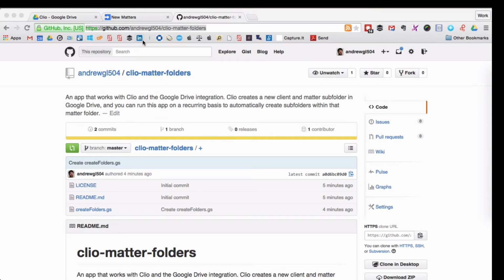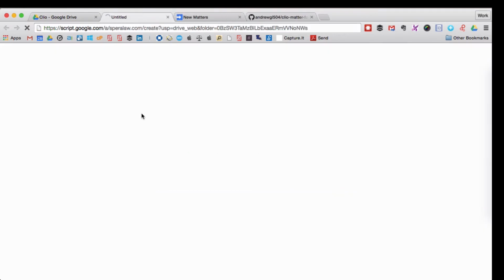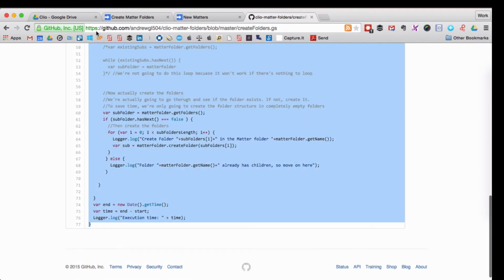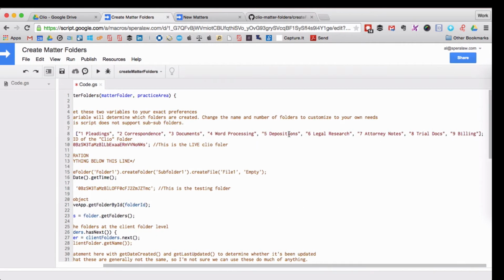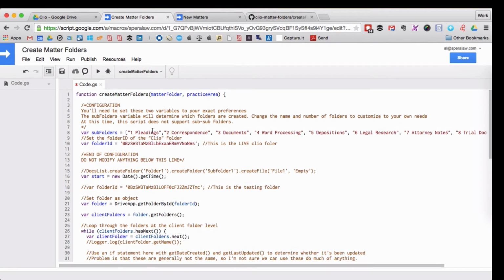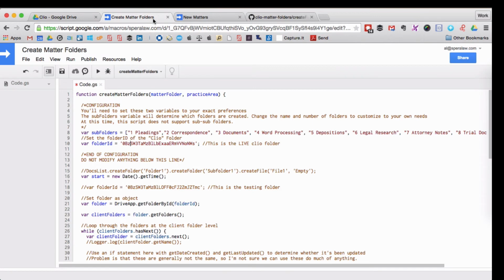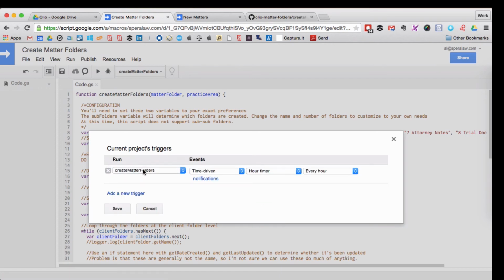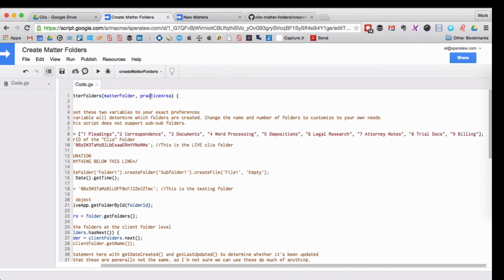Automatically Create Matter Folders in Google Drive